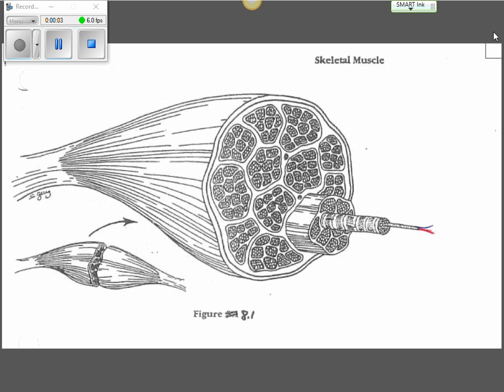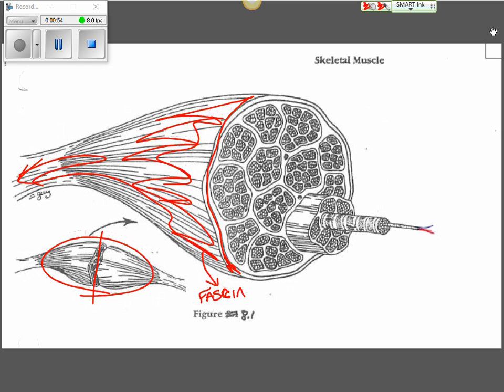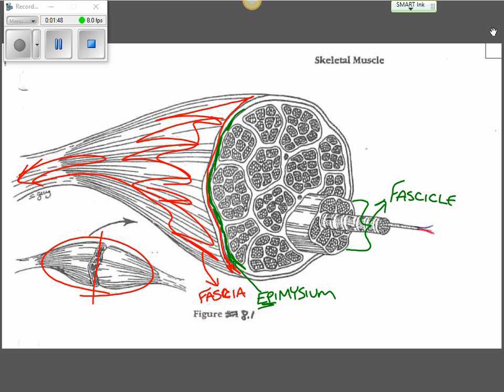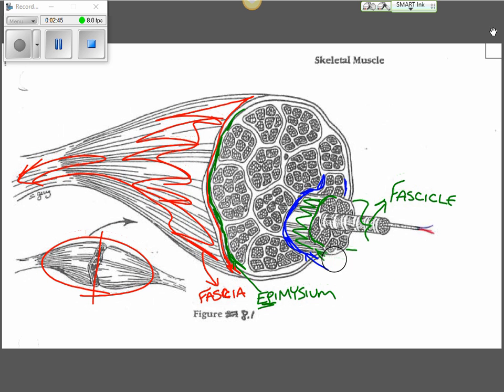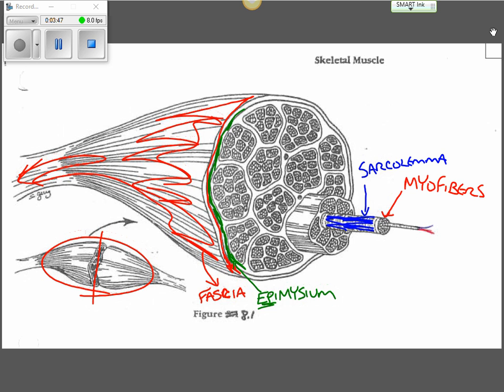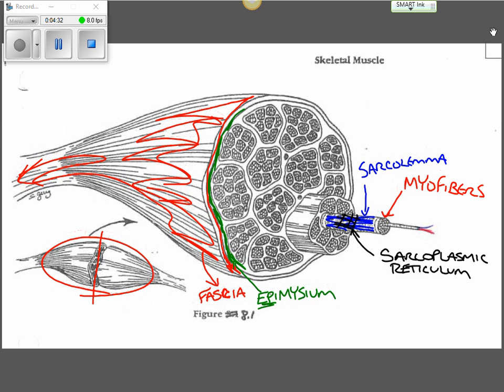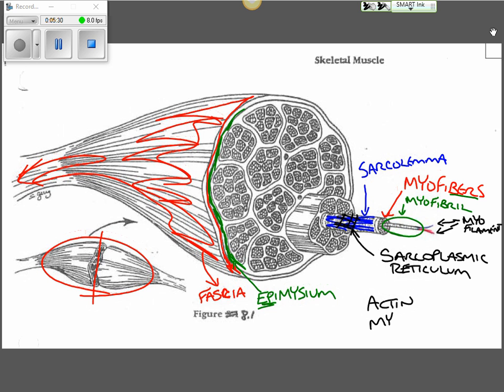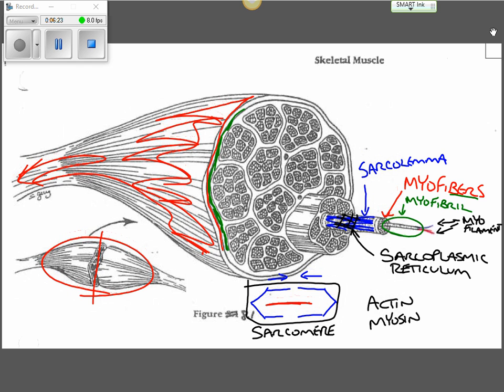muscle structure diagram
An explanation of the components of a skeletal muscle